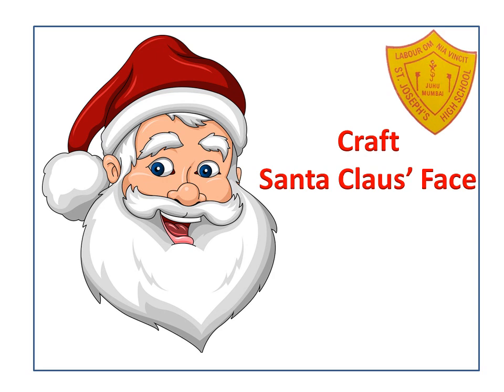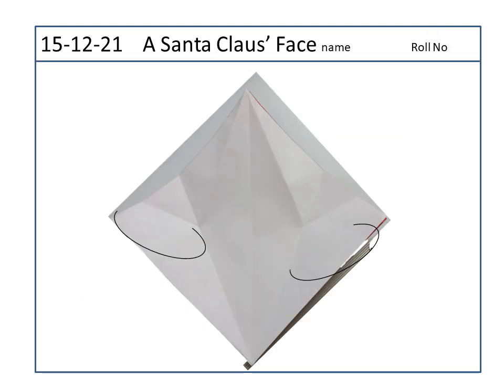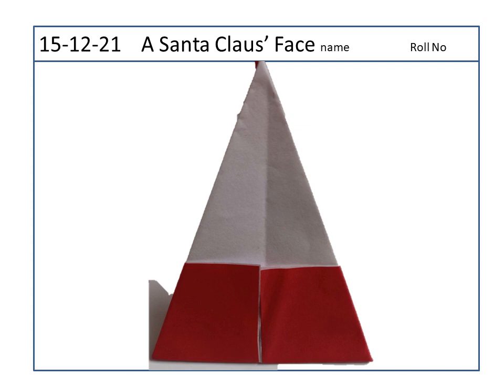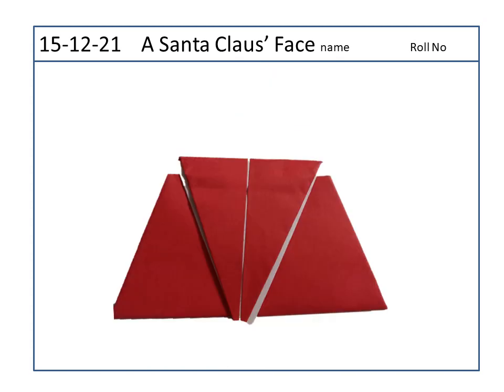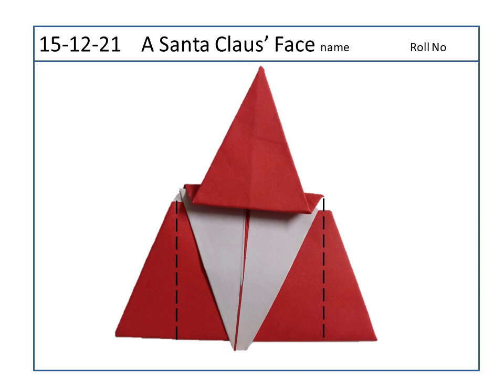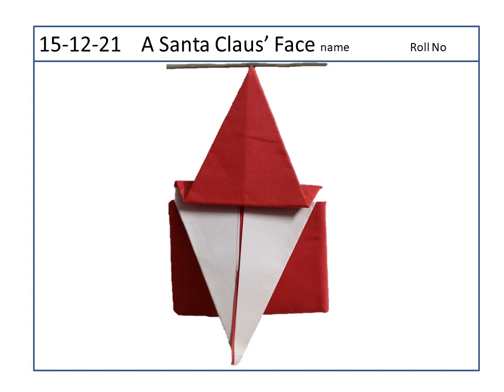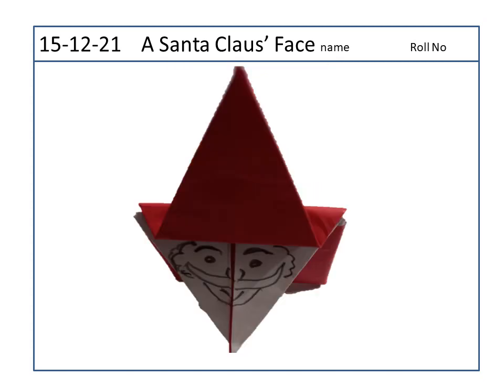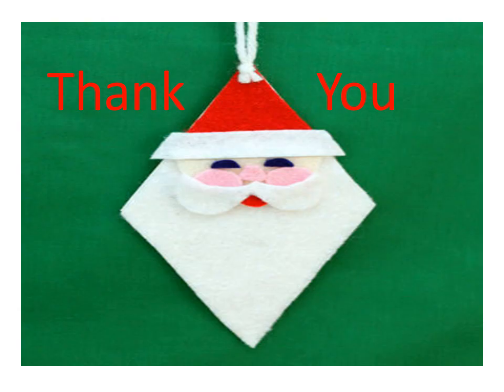Craft Sant Claus Face By Mrs. Andreamary A Lobo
To help the children to make a Santa Claus' face